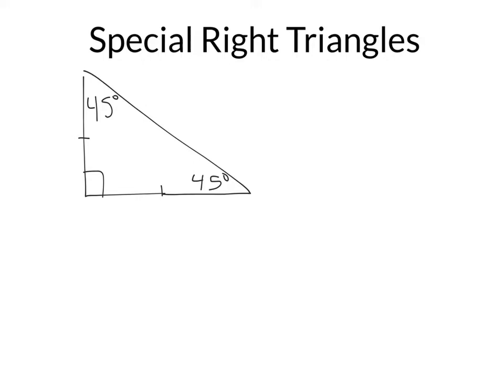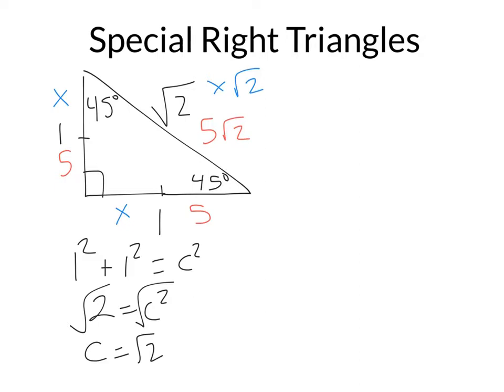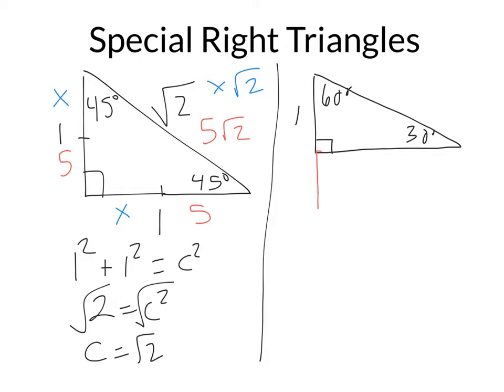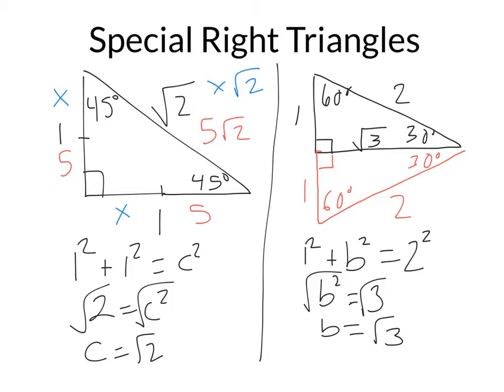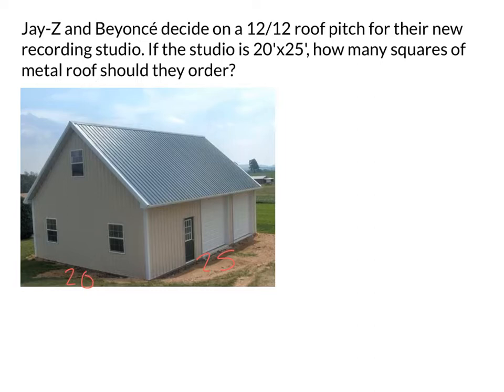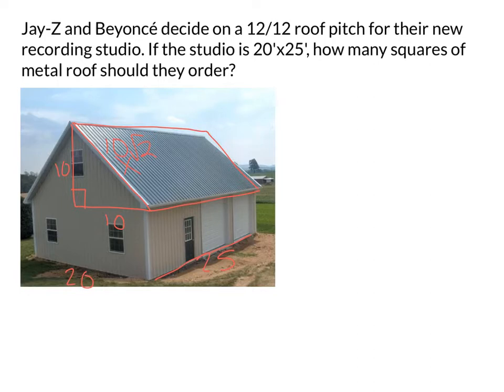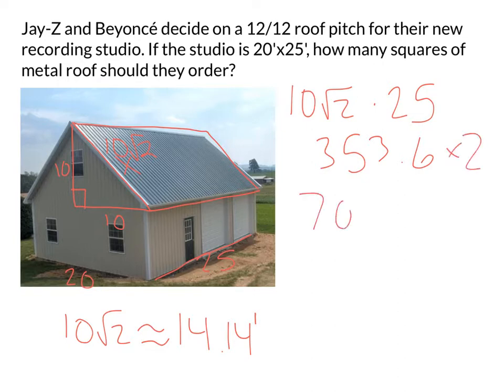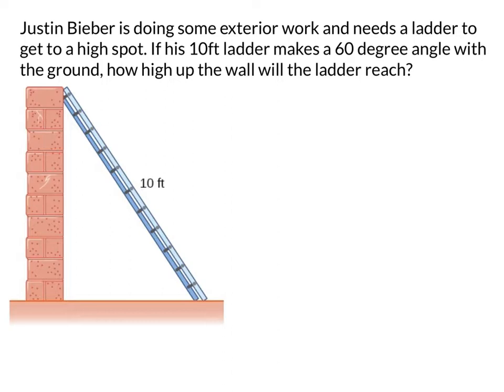Unit 2 Day 7 - GIC